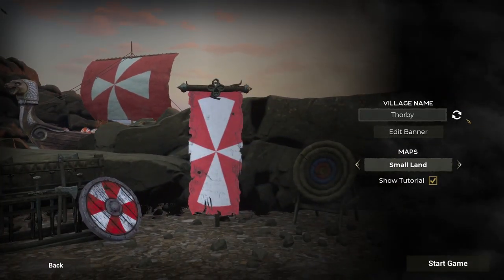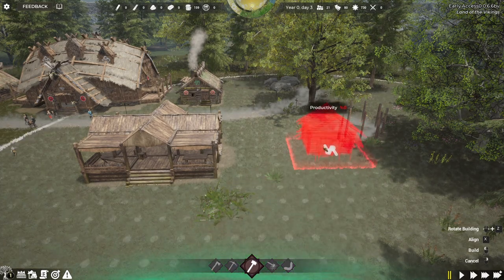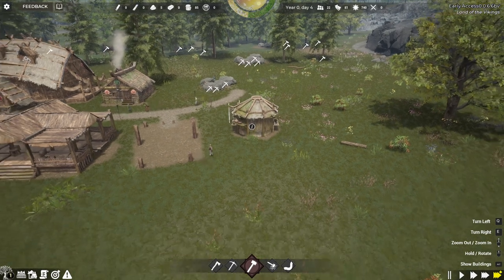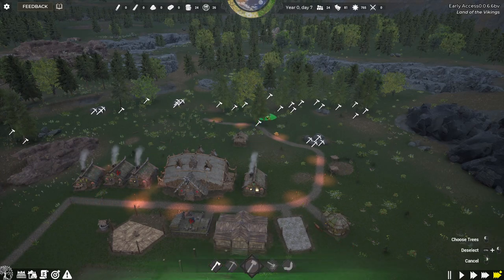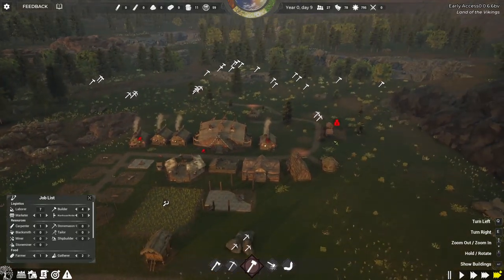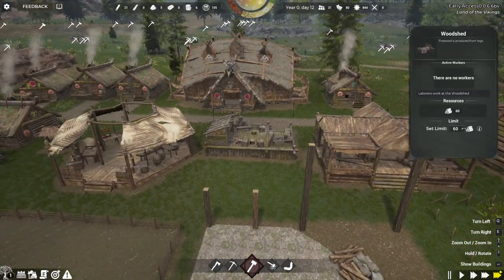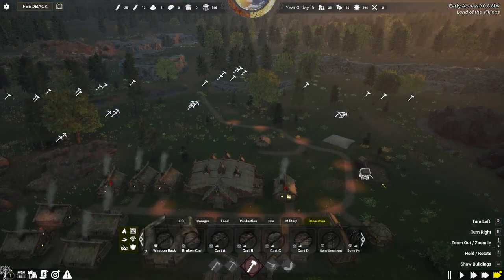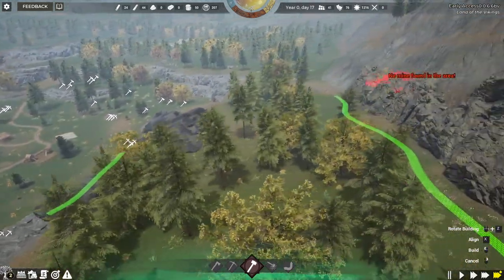The PERFECT Guide For The PERFECT Start! | Land Of The Vikings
In this video, we'll give you a guide for the perfect start in Land of the Vikings. From setting goals to building momentum, we'll provide you with the guidance you need to succeed!

If you're looking for a guide to help you get started in Land of the Vikings, then look no further! This video will guide you step-by-step through the process of starting your own land empire. We'll cover everything you need to know to get started, from goal setting to motivation to overcoming obstacles. So if you're ready to start your own Viking journey, then watch this video!
LAND OF THE VIKINGS Gameplay - From victuals to Vikings, lead your village and expand it into a thriving city. Gather food, build defenses and ships, go on raids and more!

ABOUT LAND OF THE VIKINGS
A wise Jarl must manage resources, survive harsh conditions and enemy raids, and guide their fellow Vikings to work together through social conflict. Skál!

Chop trees, plant and grow crops, hunt wildlife, mine ore and fish from the surrounding seas and fjords. From victuals to vikings, manage your resources carefully to ensure you can outlast the winter, and expand your settlement season to season. Each of your villagers is a character in their own right. With 20+ characteristics, your villagers might be powerfully-built strongmen and women or silver-tongued thespians. Pay attention to skills and abilities when assigning your people to a task. Not all Vikings are alike, nor are they equally good at all jobs!